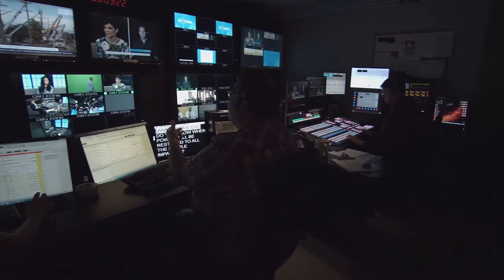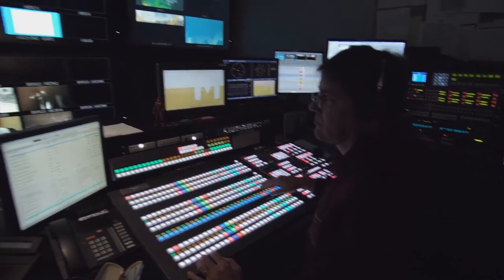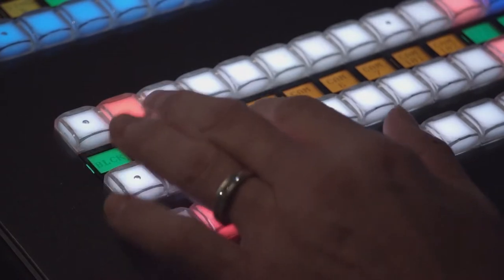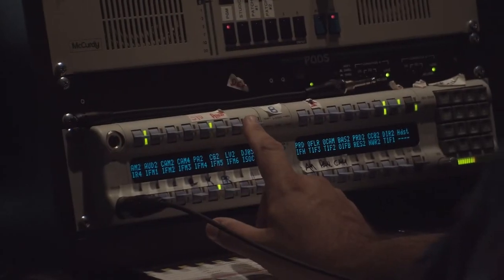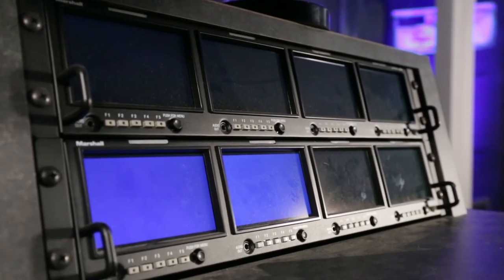The Technical Director Position (Control Room Basics Chapter 2)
Here we will examine the location of the Technical Director/Switcher in the control room and why it’s important to be located where it is.